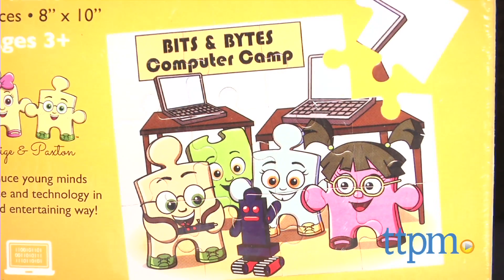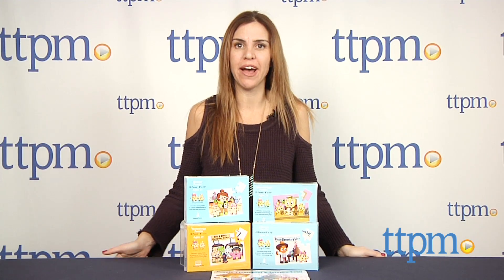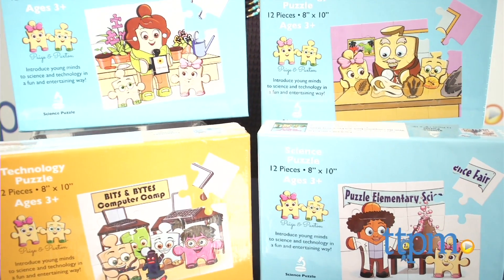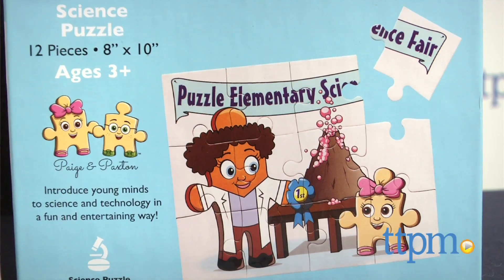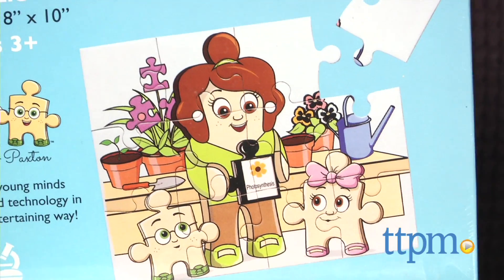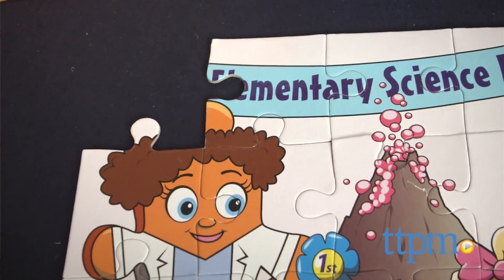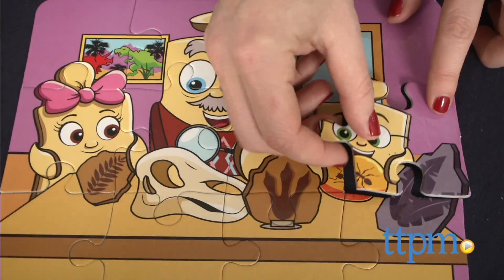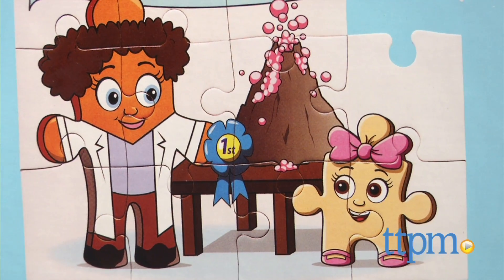Paige & Paxton Puzzles from The Honey Bee Company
Paige & Paxton are adorable puzzle piece characters that introduce children to different science and technology concepts in an entertaining way.For full review and shopping info

Product Info:
Paige & Paxton puzzles from The Honey Bee Company feature little puzzle piece characters and are designed to get kids excited about different science and technology concepts. The Science puzzle includes 12 pieces and measures 8x10 inches when completed. It features Paige winning first place at her elementary school science fair.